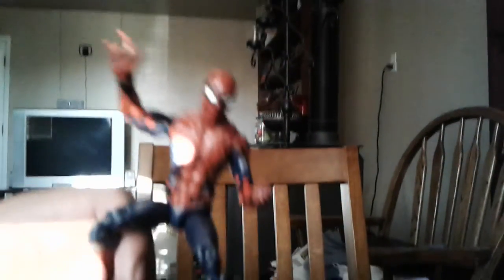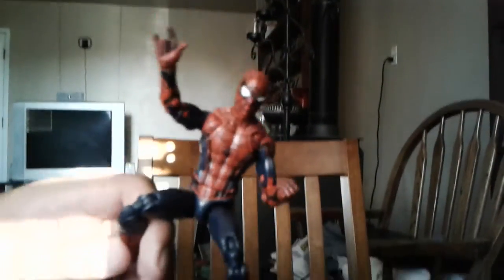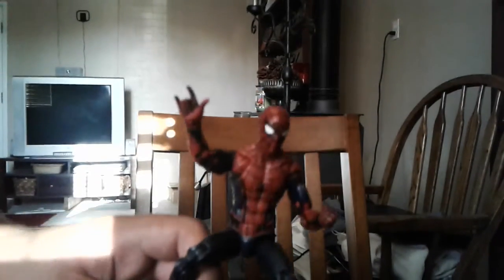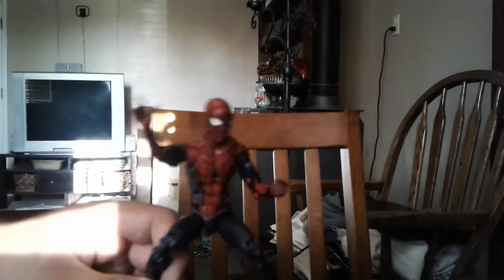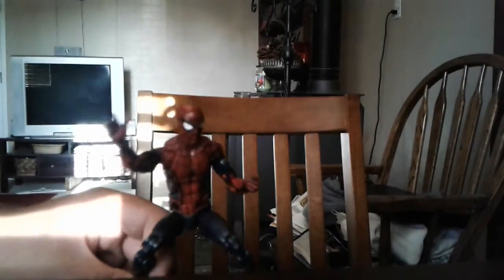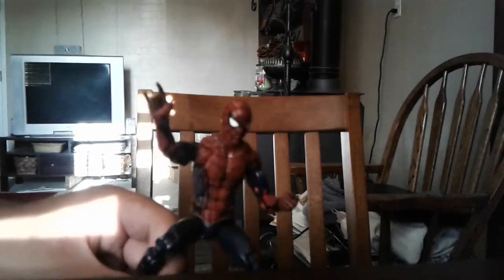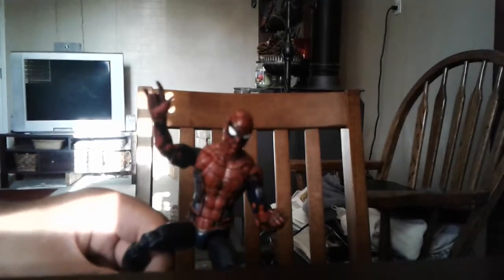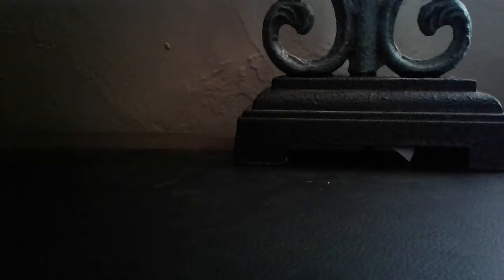Face revealed (not really)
Welcome to daytona man. And today I'm going to show my face!